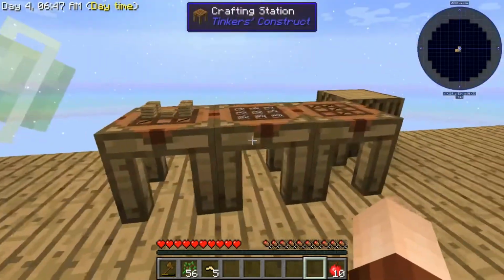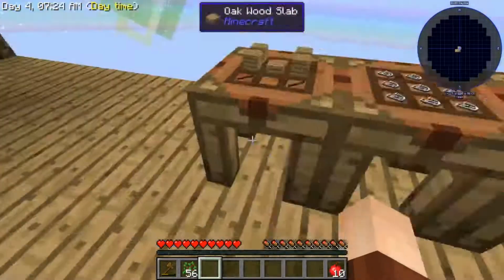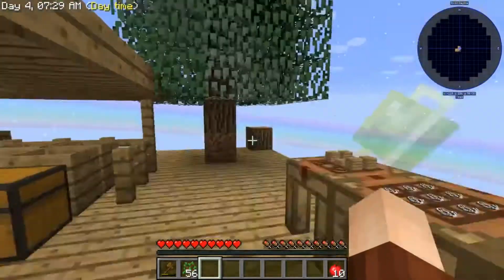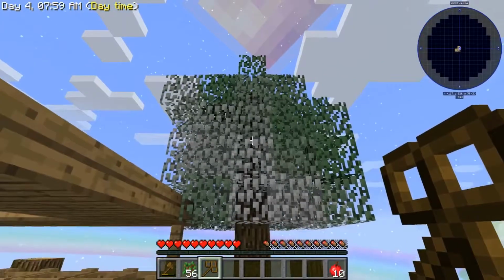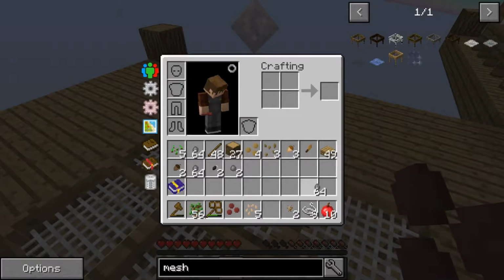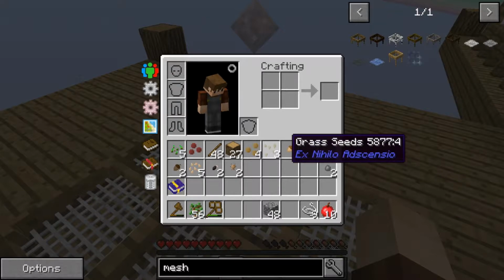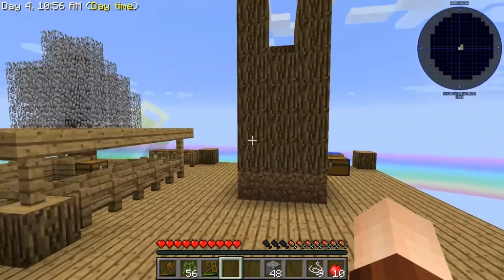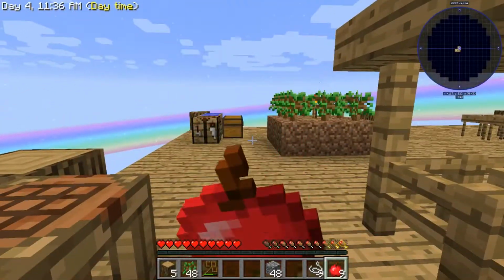[SKY FACTORY 3] 5-MIN - THAT'S HOW I DID IT! EP04 - STRING THEORY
JackelWolf brings you a 5-min quick tutorial/tips and tricks for the FTB MOD of Sky Factory 3.

JackelWolf demonstrates how to craft early game cobblestone by sifting dirt with the sieve.

JackelWolf,Minecraft,year,old,sky factory 3,sky factory,skyfactory3,skyfactory,sieve,sift,mesh,cobblestone,minute,how to make string skyfactory,how to sift skyfactory,sieve skyfactory,how to use the sieve skyfactory,how to make mesh skyfactory,mesh skyfactory,crook skyfactory,home to make compressed crook skyfactory,compressed crook skyfactory,how to get seeds skyfactory,how to sift multiple sieves skyfactory,stone pebble skyfactory,grass seed skyfactory